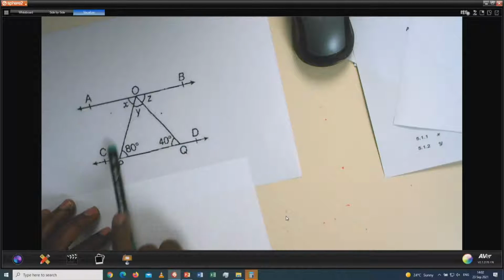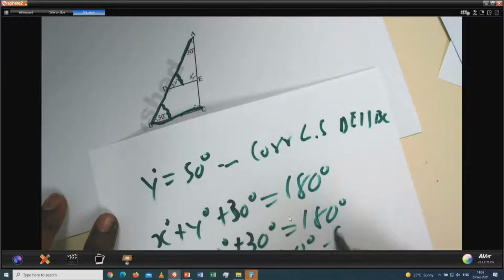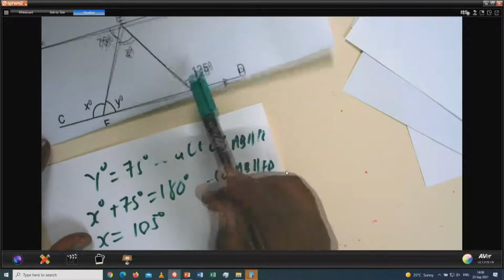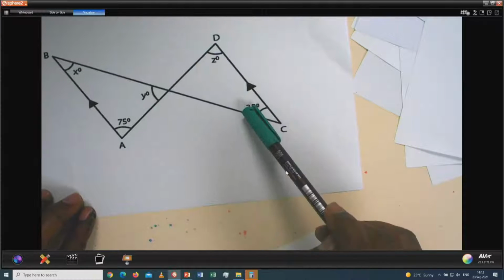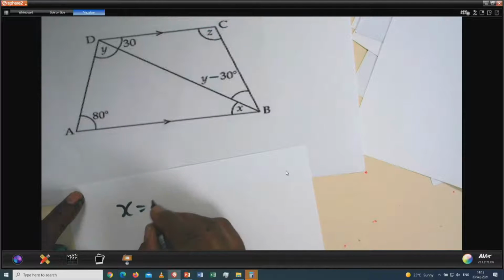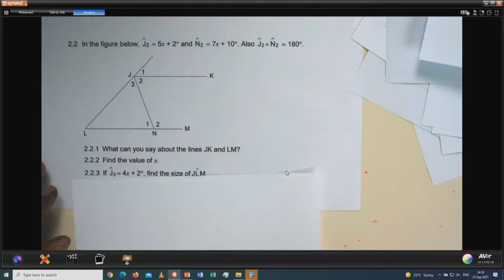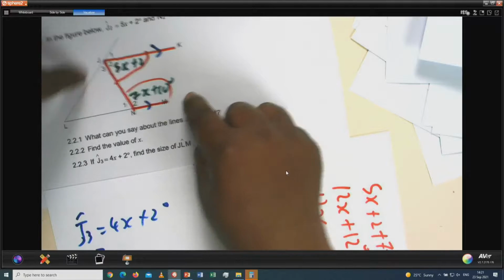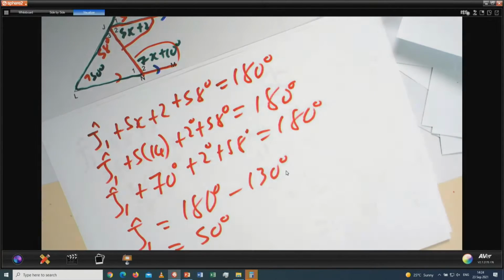Maths | Gr8&9 | Equations in Triangles & Quadrilaterals | Part 6 | FSDOE | FS IBP Online | 23092021